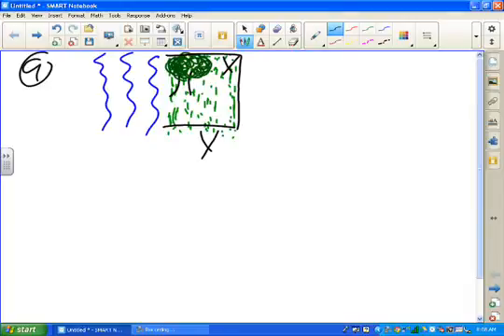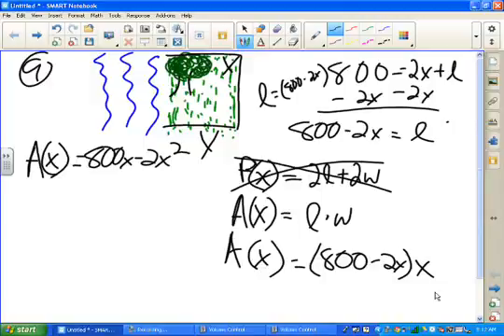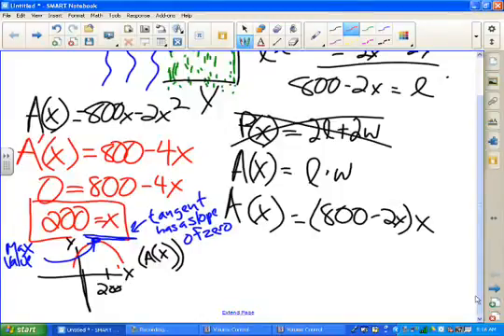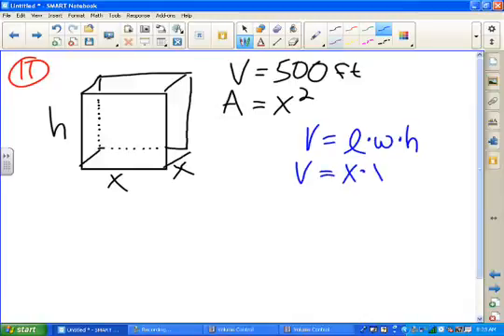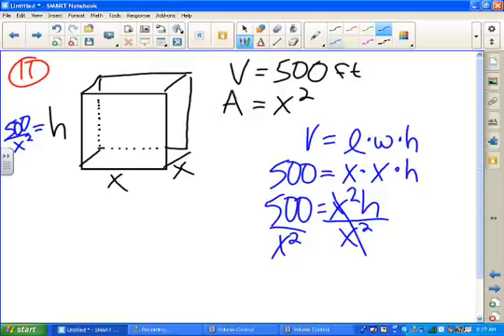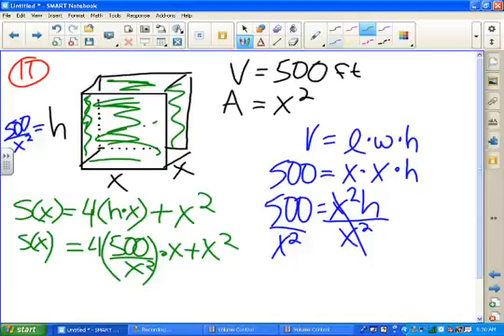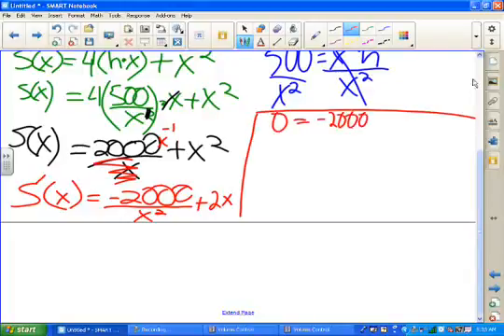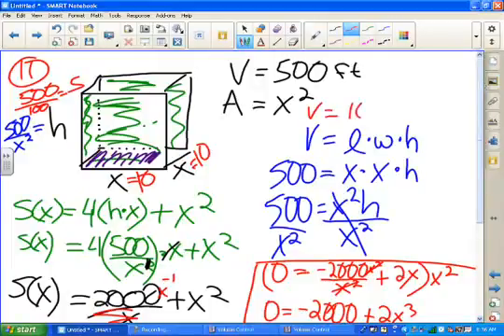Optimization Problems Part II